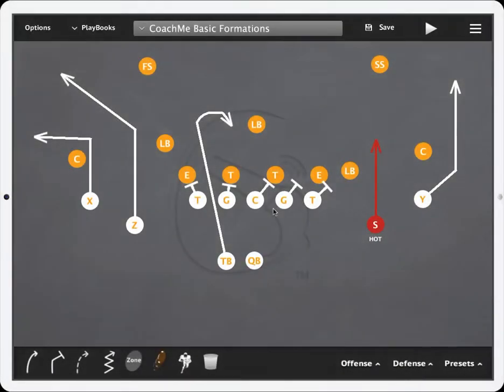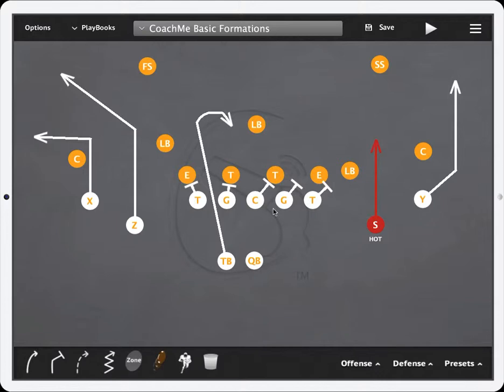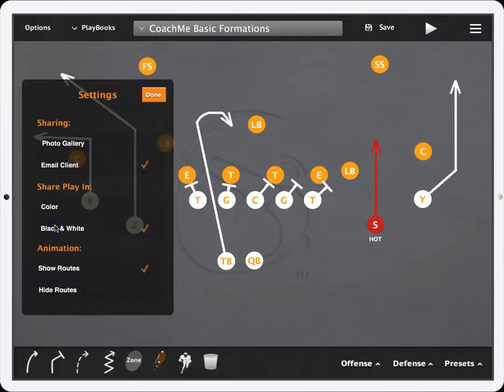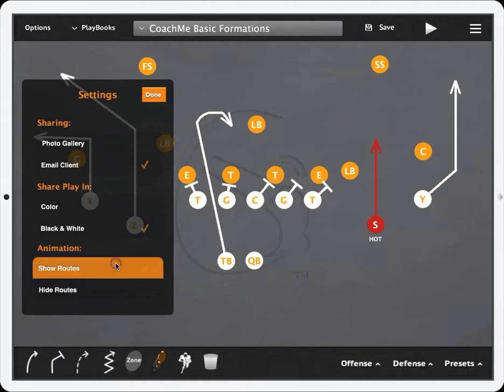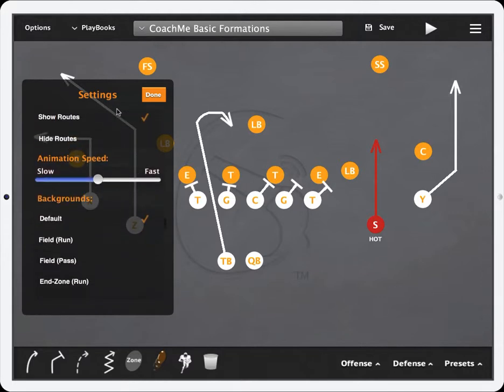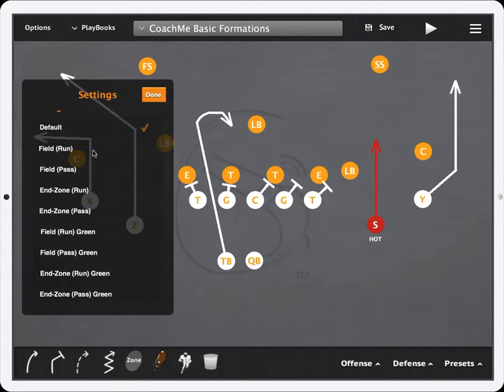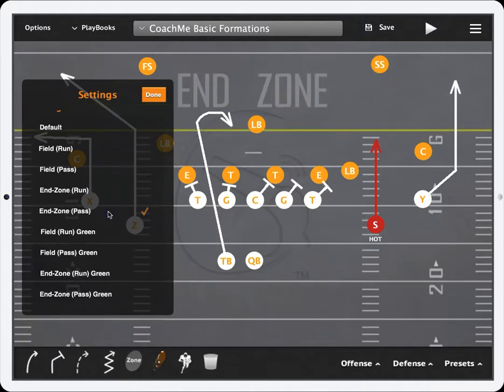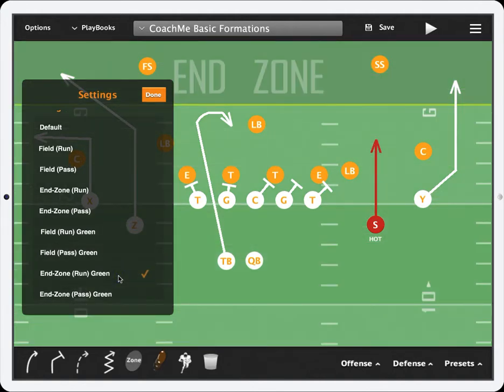CoachMe® Football Mobile App "General & Field Settings"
This is a tutorial on how to use the General and Field settings for the CoachMe® Football Mobile App. Visit us at coachmeapps.com, FB-CoachMe, @CoachMeApps